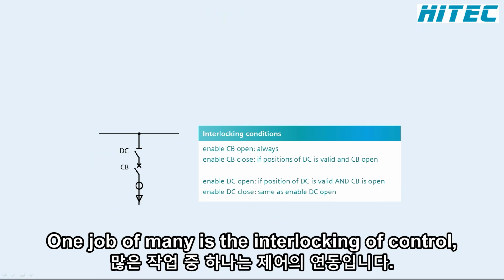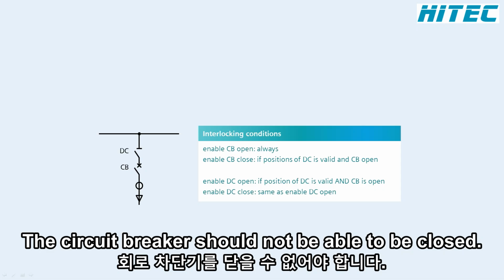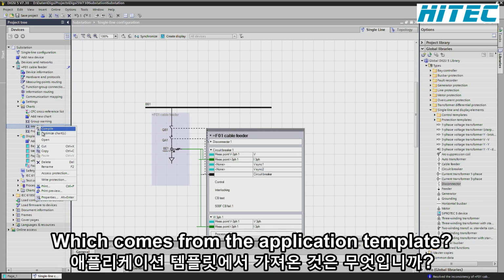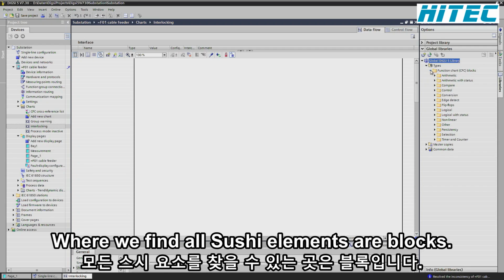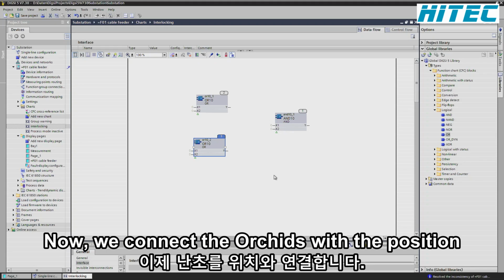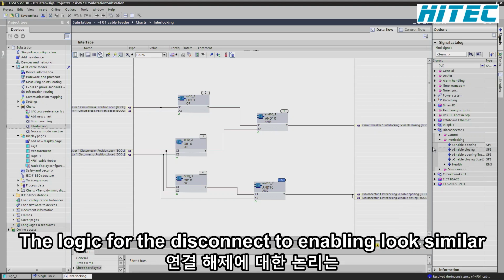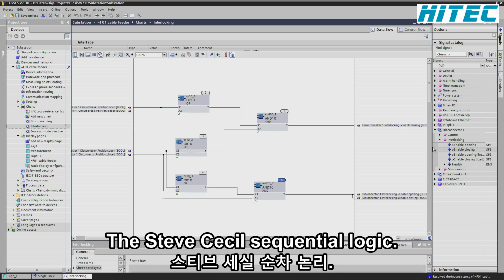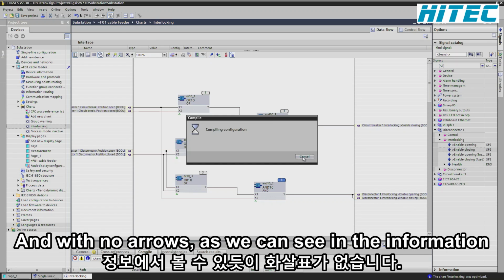New Training Digsi-5 (chapter 8).CFC - the logic editor SIEMENS 시멘스 보호계전기 지멘스 하이텍이피씨